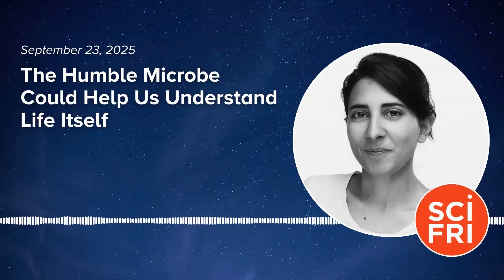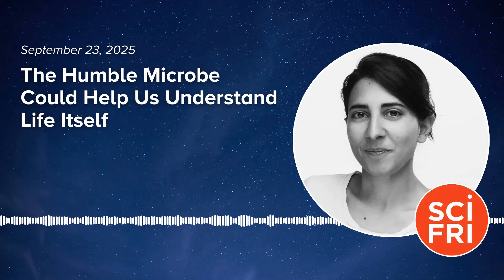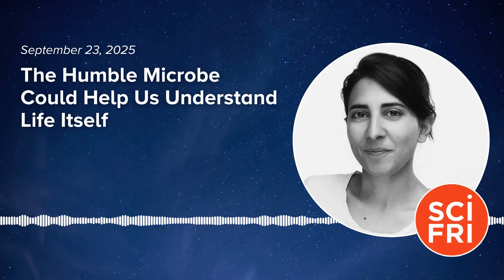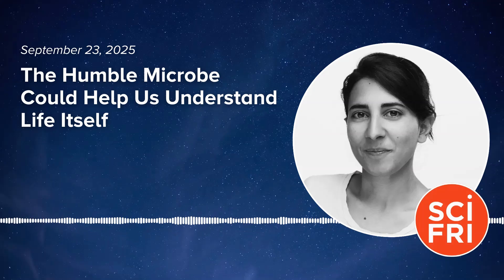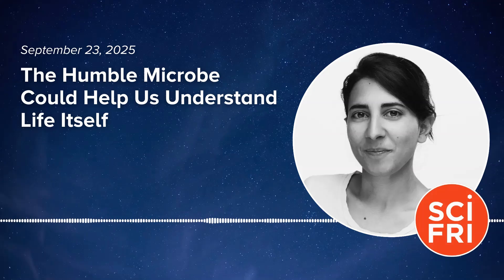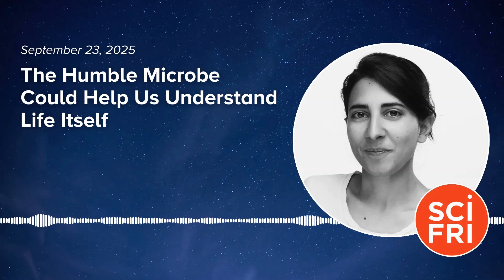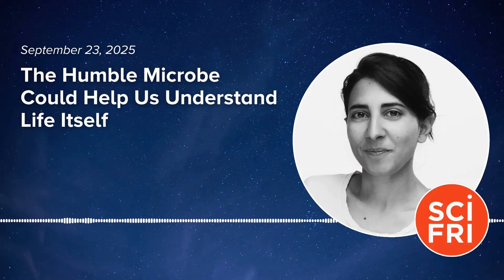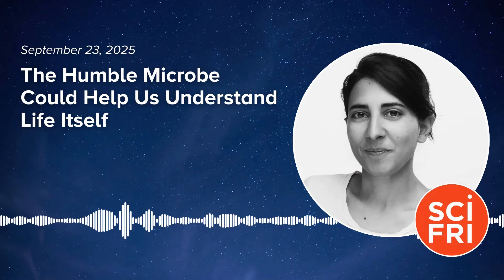The Humble Microbe Could Help Us Understand Life Itself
Sift through your memories and excavate an image of a fossil. Maybe you’re picturing dinosaur bones, the imprint of an ammonite, or the fronds of a fern etched into stone. But there’s a whole other category of fossilized remains that can tell us about life way before T. rexes, or even twigs, existed on this planet. That’s fossilized evidence of microbes.

Microbiologist Paula Welander uses these ancient remains to understand how life began on Earth. She joined Host Flora Lichtman for our live show at the Fox Theater in Redwood City, California, to talk about how her work may help us find life elsewhere in the universe.

Guest: Dr. Paula Welander is a professor of Earth system science at Stanford University.